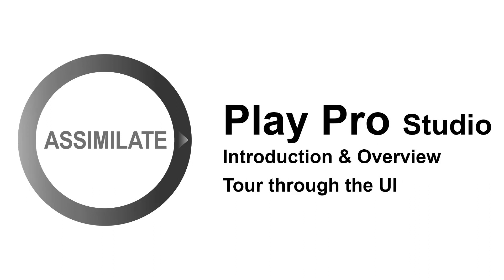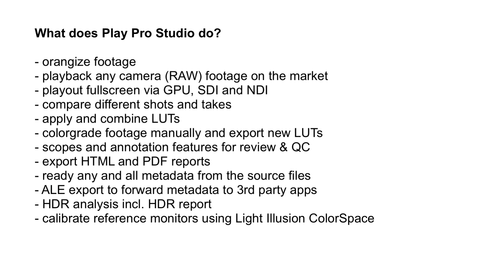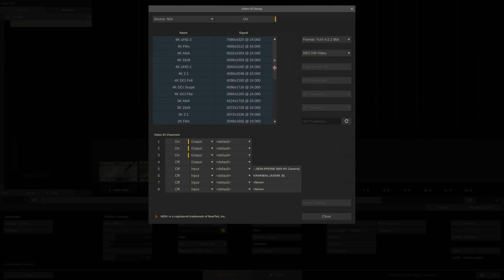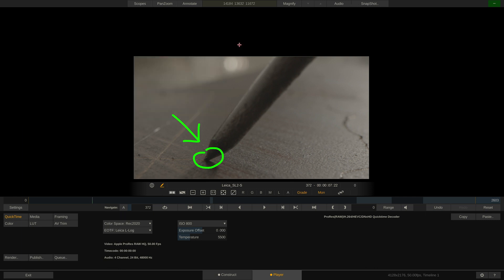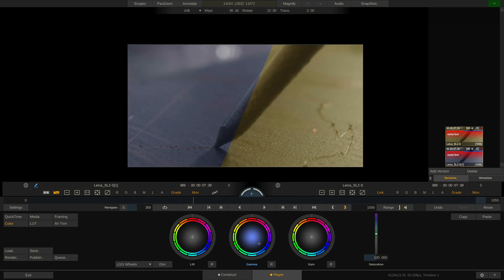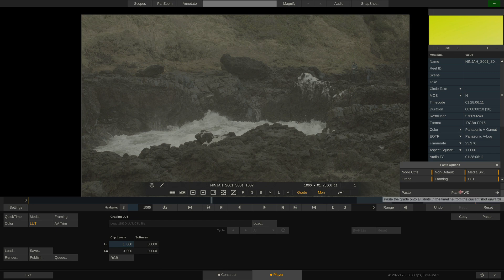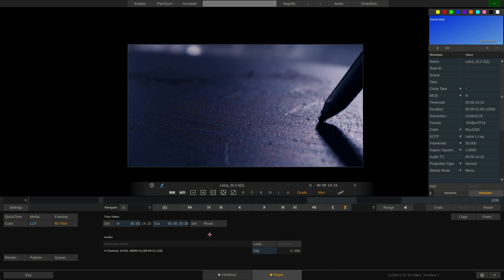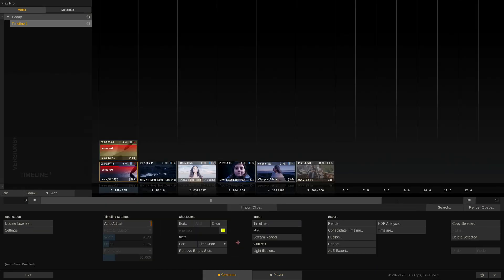Play Pro Studio - Introduction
In this video you'll learn the basics of the Play Pro Studio UI and get an overview of what it has to offer beyond being just a simple player.